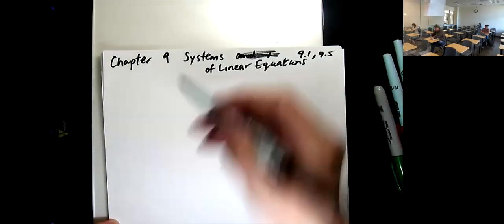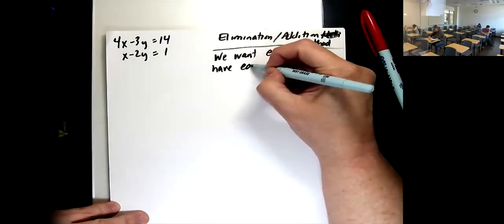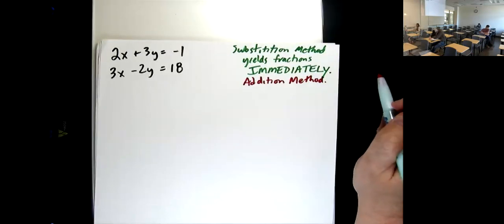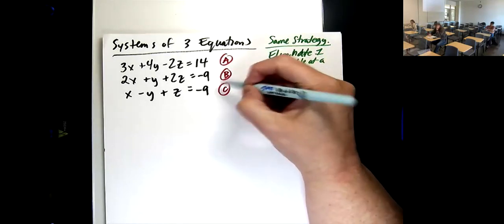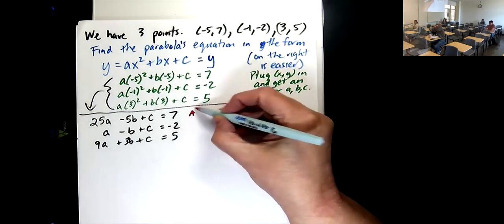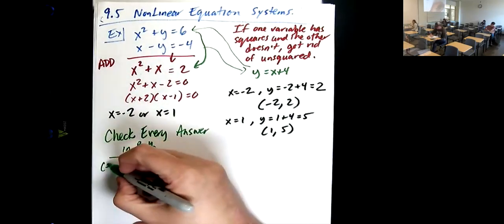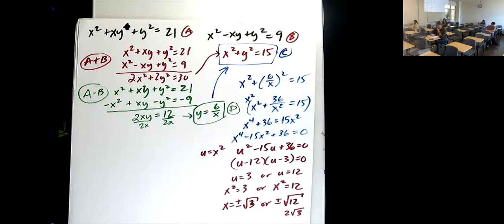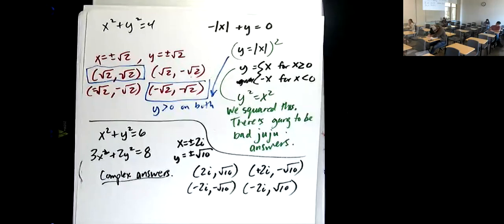Math 035 Lecture for 9.1 9.5 Systems of Equations Linear and NonLinear